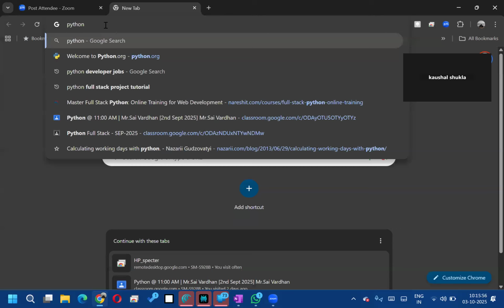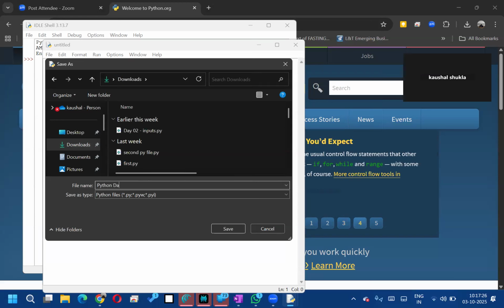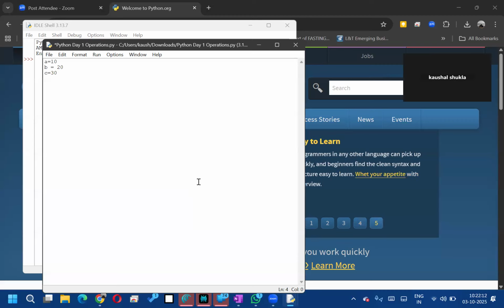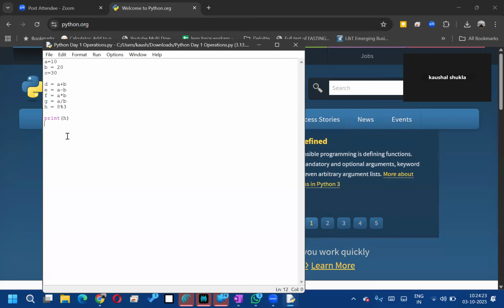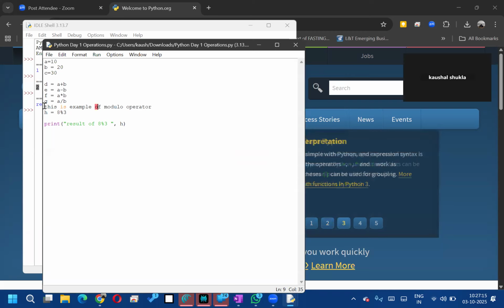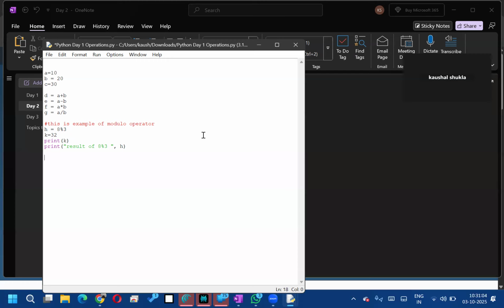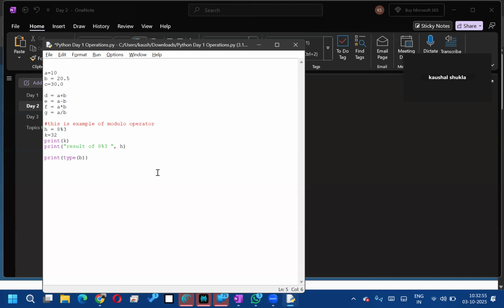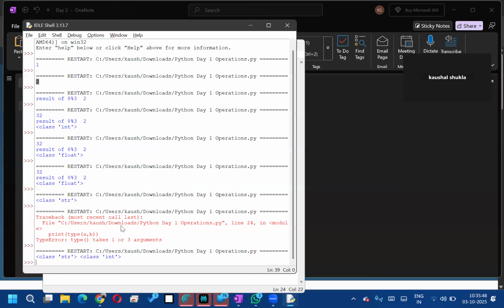Python day 1 part 1